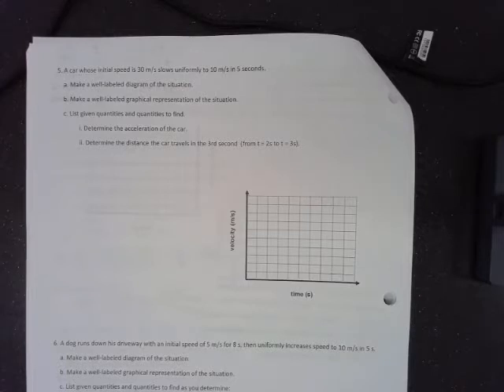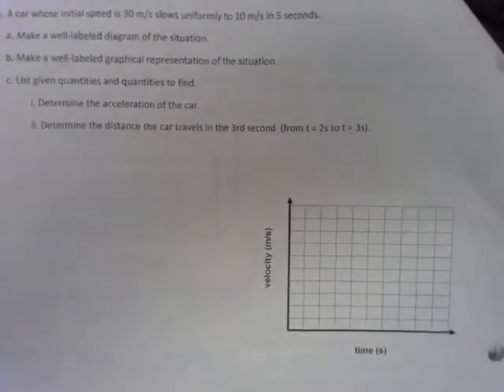Physics U3 WS5 #5